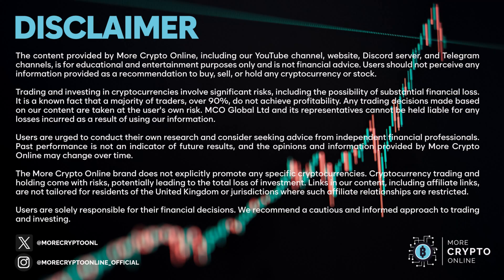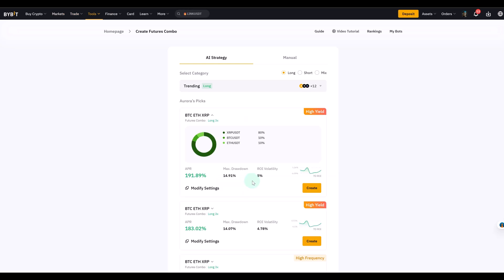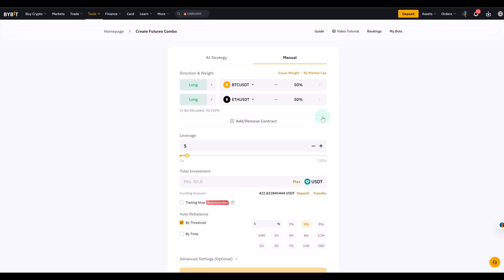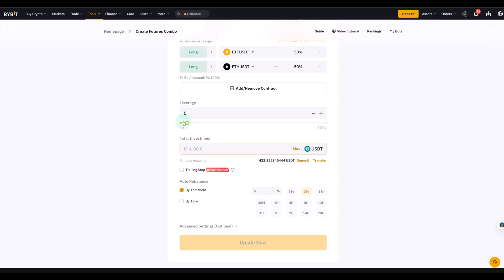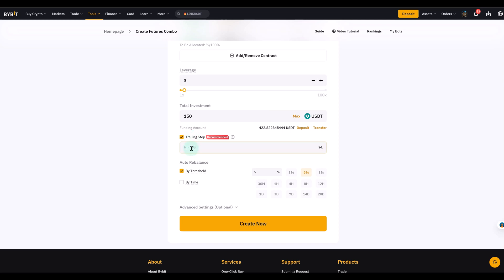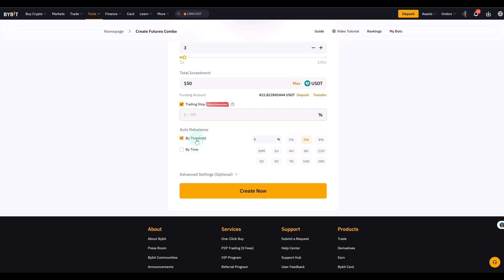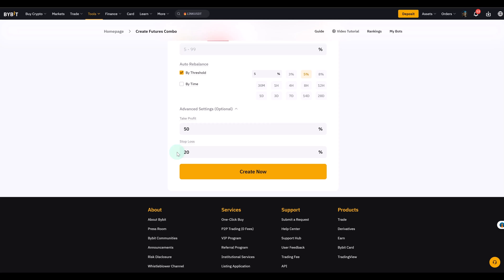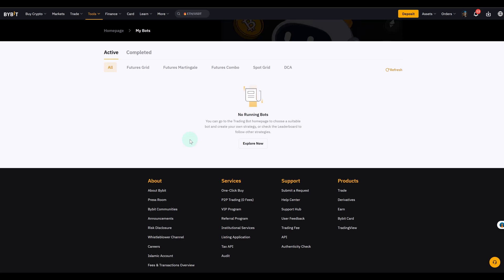How to Set Up a Futures Combo Trading Bot (Step by Step Tutorial on Bybit)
In this tutorial, I’ll show you how to set up a Futures Combo Bot step by step.

👉 Trade on Kucoin:
Receive a 20% fee discount:

👉 Trade with Trading212:
Receive shares worth up to $100: